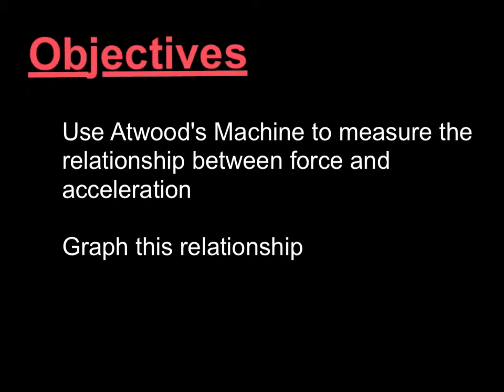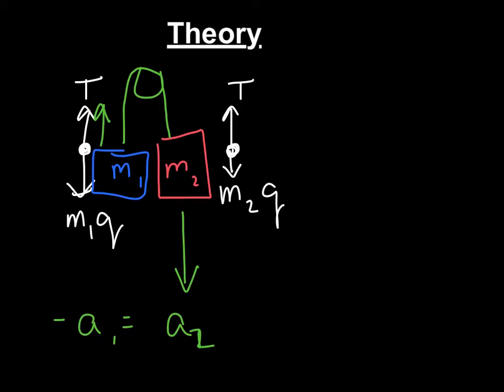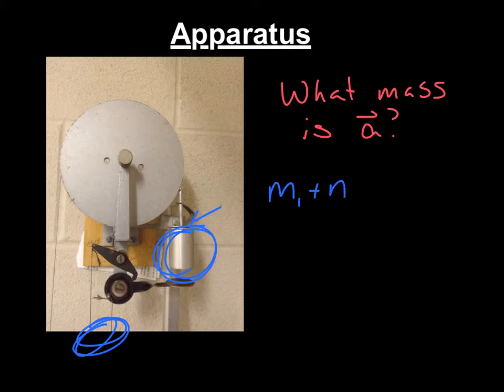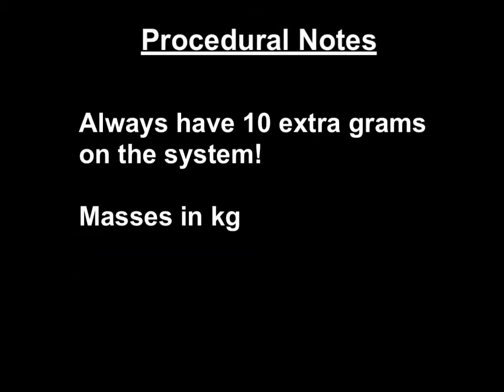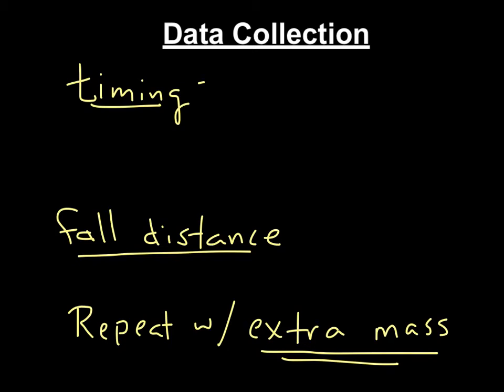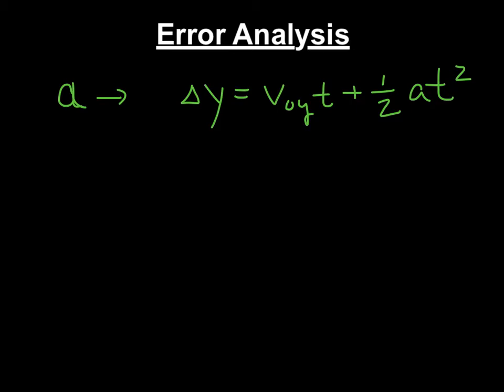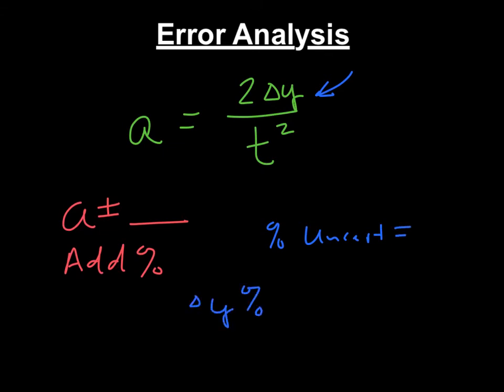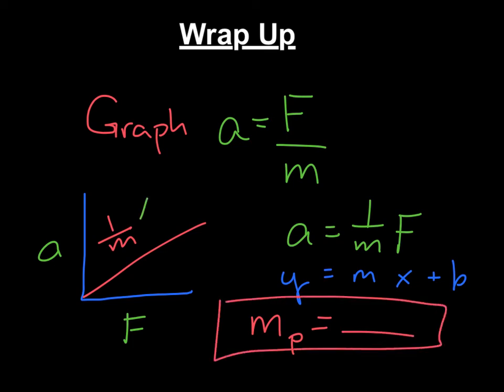Pc 210 Lab-Atwoods Machine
Measuring relationship between force and acceleration